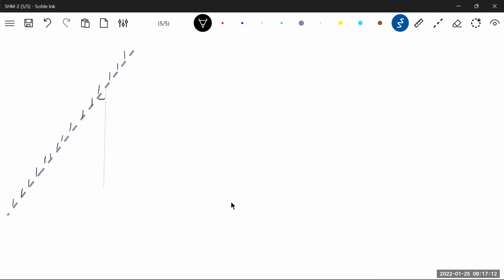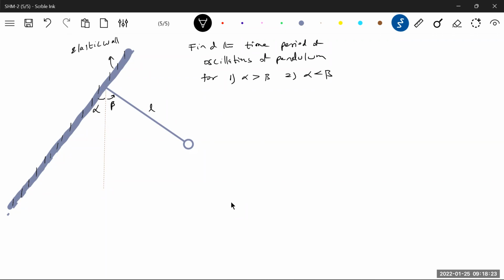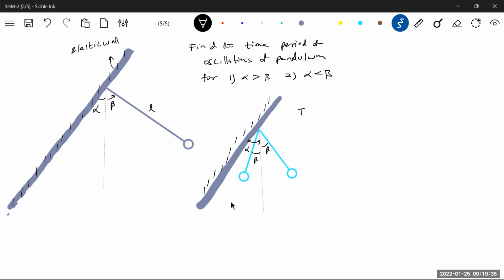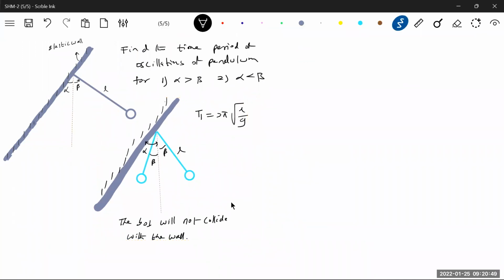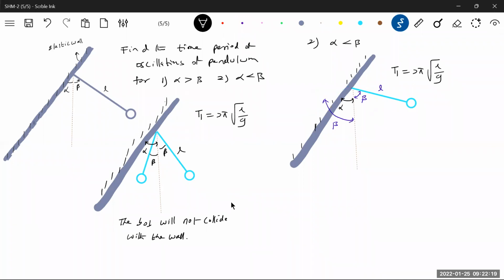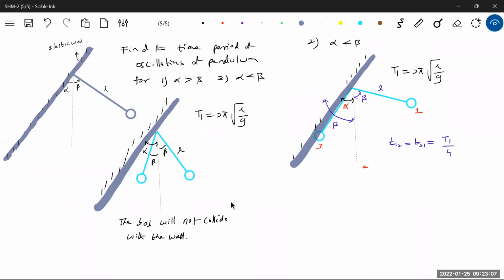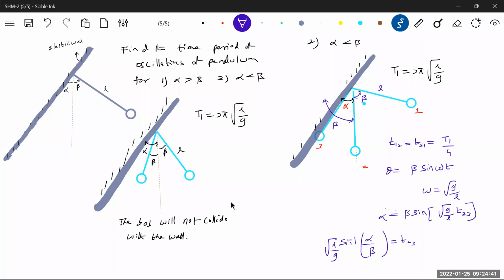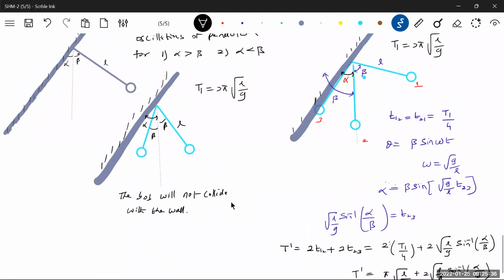5)Oscillations Physics| Ball is suspended by string of length L at the point O on an inclined wall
simple harmonic motion class 11 Physics | ball is suspended by a thread of length Lat the point O on the wall PQ which is inclined to the vertical through an angle α . | collision of oscillating bob with inclined wall in a simple pendulum | JEE physicsnumericalshelp sridharsirphysics jeeadvancedphysics iitjeephysics jeeadvanced Thanx for watching this video😊 . Experience--20yrs ; Mentored below 100 and 1000 JEE Advanced Ranks.